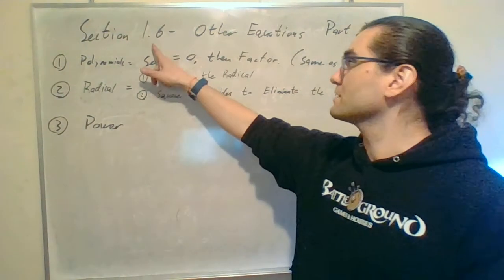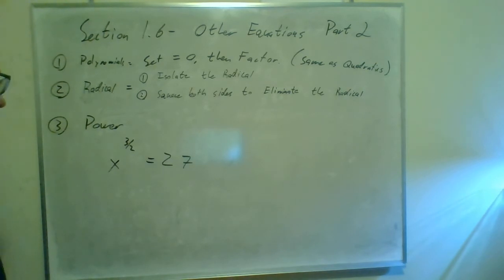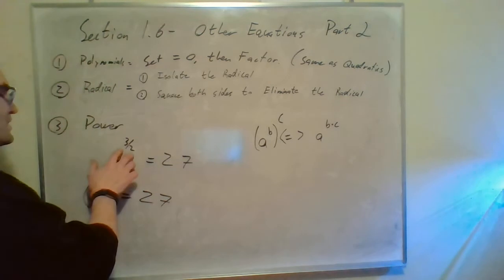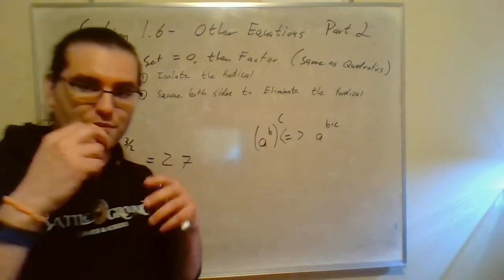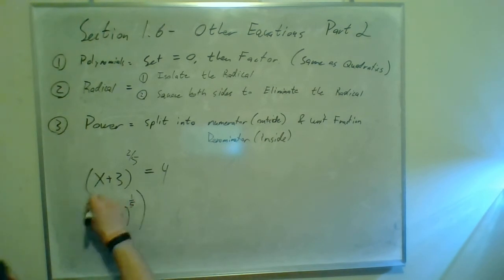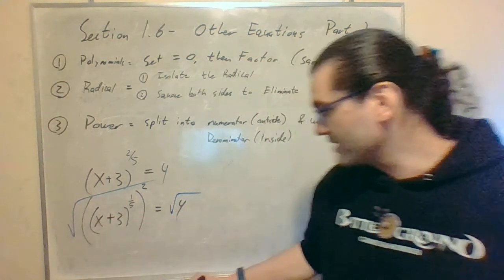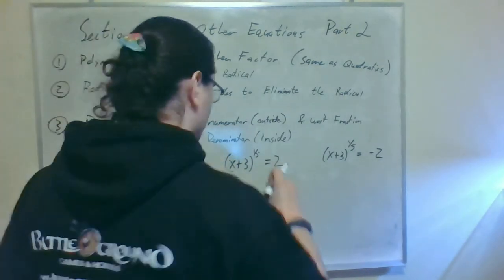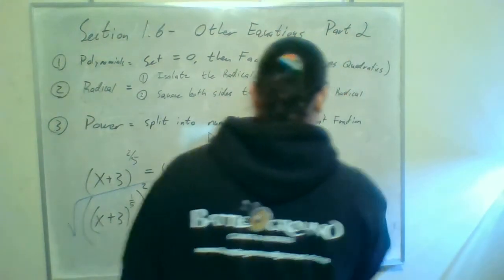Algebra - Section 1.6(2) Other Equations